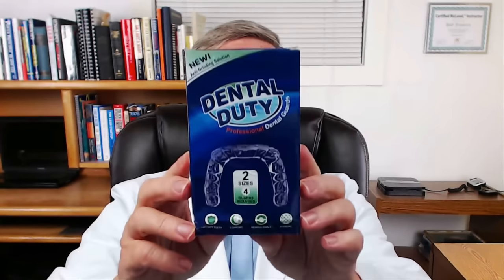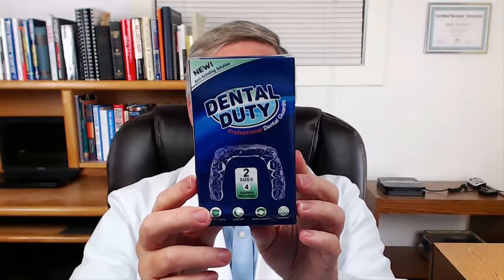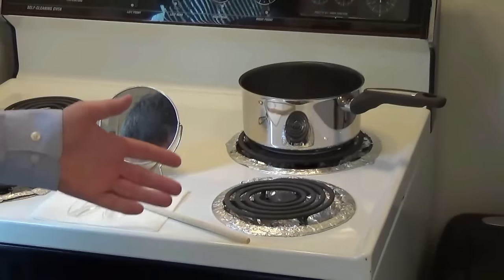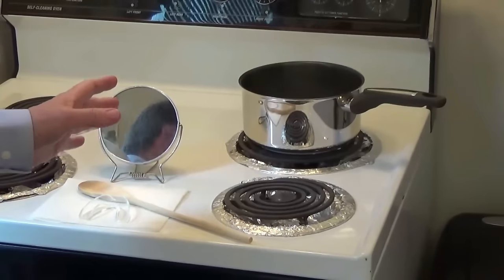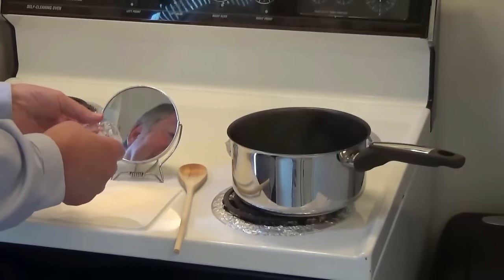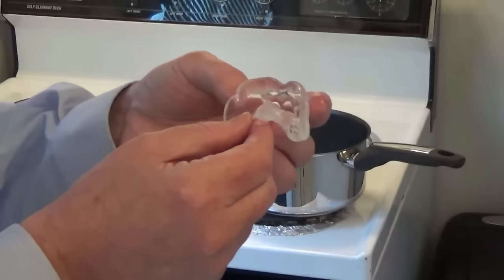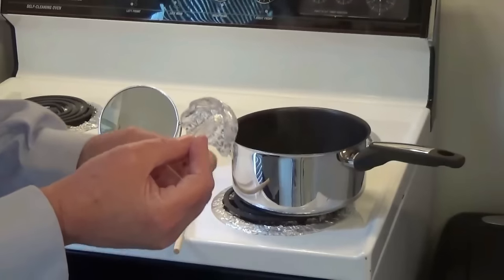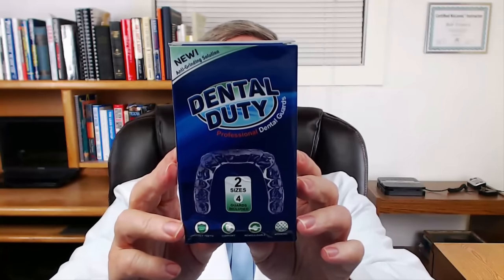How to Stop Teeth Grinding: Dental Duty Mouthguard Fitting Instruction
Professional Dental Guard 4-Pack

Our dental mouth guard product is exceptionally beneficial to prevent teeth grinding, Bruxism, Tmj, and great for athletic protection.